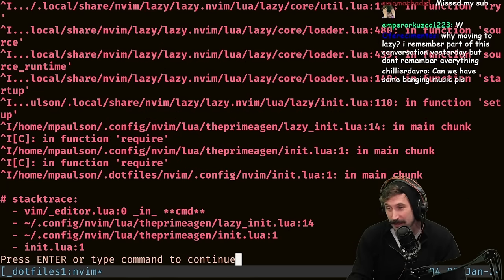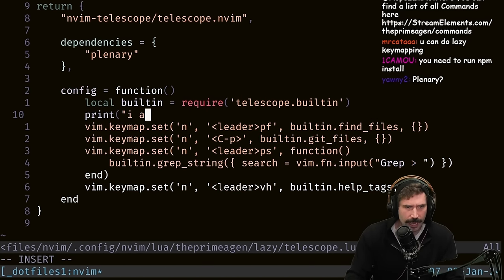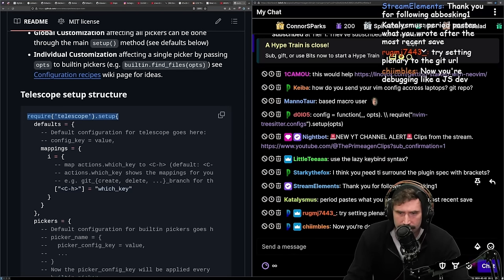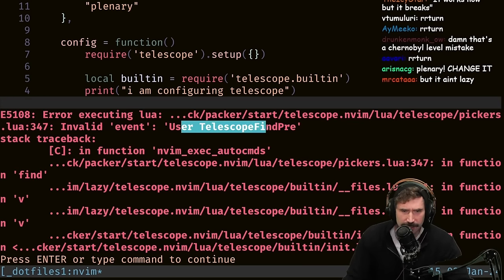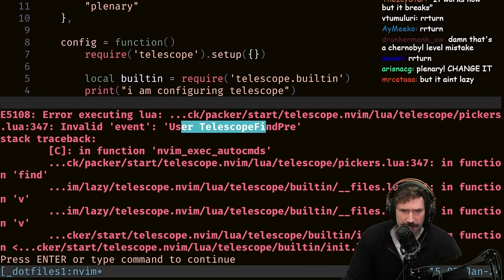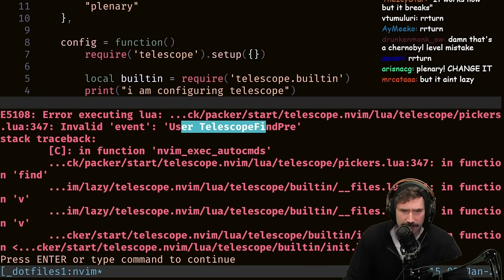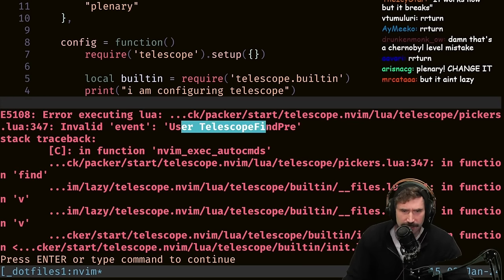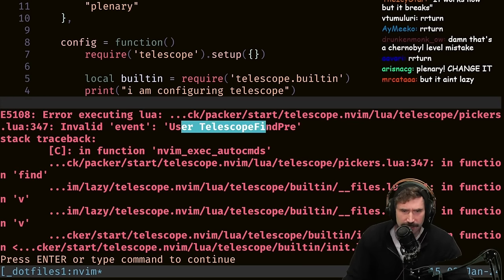Neovim Config - Part 2 - Awesome Remaps and Restructuring Lazy Vim